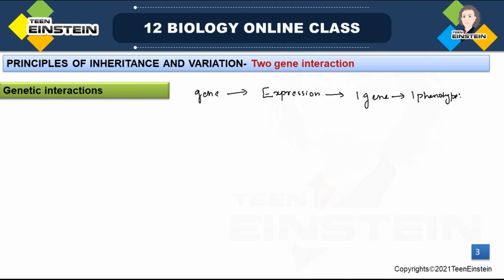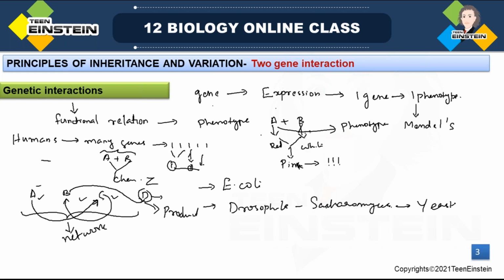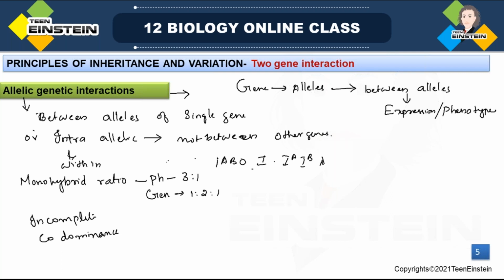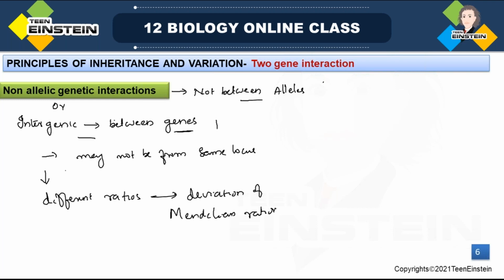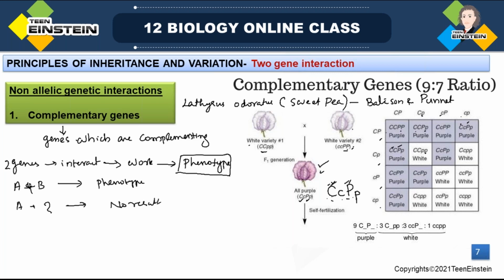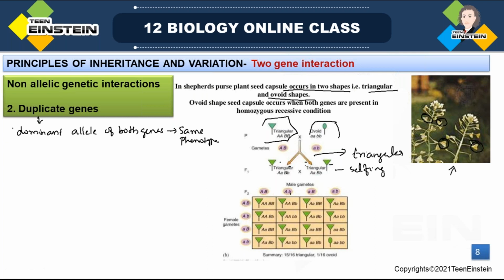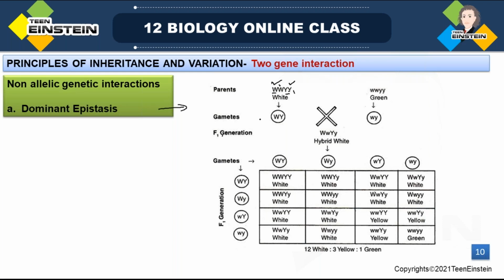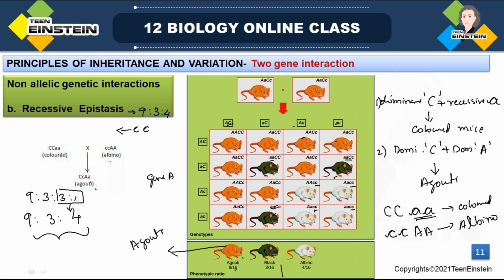TeenEinstein | gene interaction | types of gene interactions | Class12| CBSE | NCERT| NEET | biology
mendel's laws of inheritance
inheritance of one gene
monohybid cross
genotype and phenotype
punnet square
monohybid cross
symbolization test cross
concept of dominance
incomplete dominance
co-dominance and multiple alleles
inheritance of two genes
law of independent assortment
gene interaction
types of gene interactions
polygenic inheritance
cytoplasmic inheritance
sex determination in human
genetic disorders and chromosomal disorders
class12 biology
cbse12 biology
ncert12 biology
neet biology
neet Ecosystem
neet Environmental Issues
neet Evolution
class12 Ecosystem
class12 Environmental Issues
class12 Evolution
ncert Ecosystem
ncert Environmental Issues
ncert Evolution
cbse Ecosystem
cbse Environmental Issues
cbse Evolution
stem tutoring
ap-biology